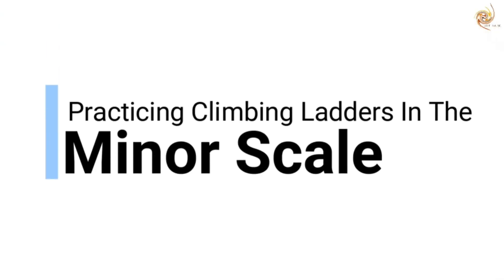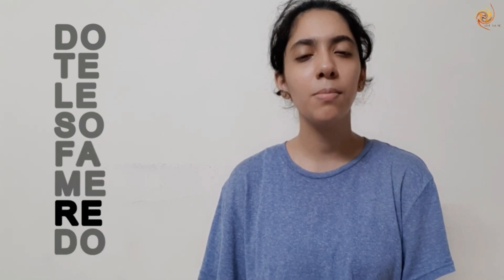Climbing Ladders In Minor Scale